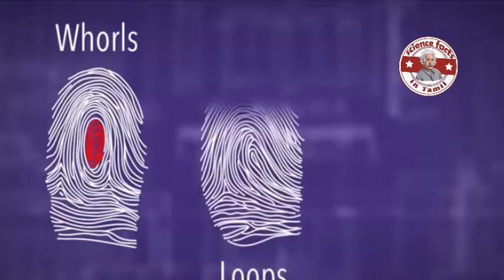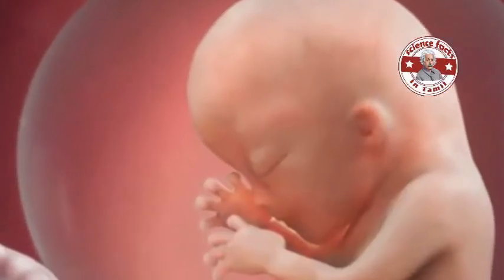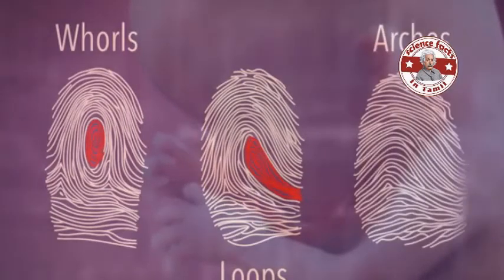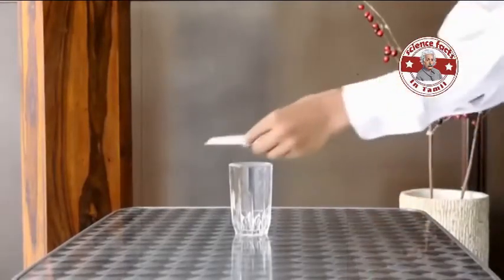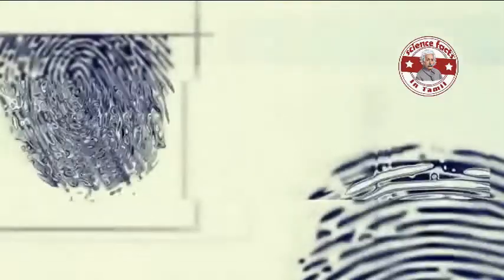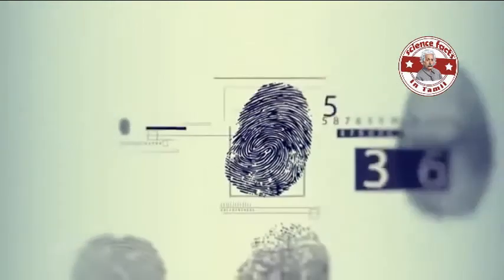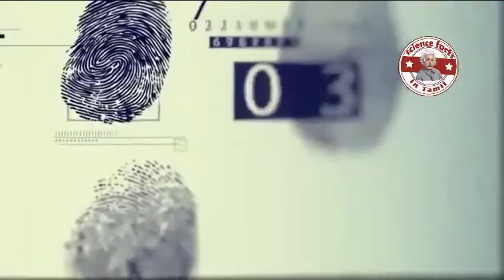கைரேகை எப்படி உருவாகிறது?| finger print| Tamil | SFIT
Mini Documentary series